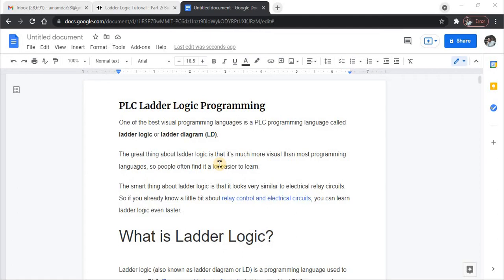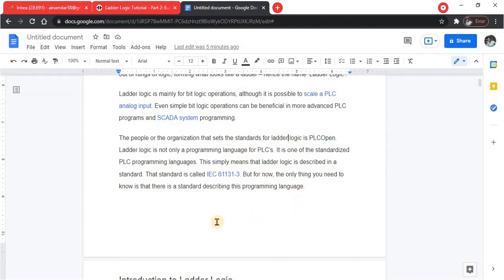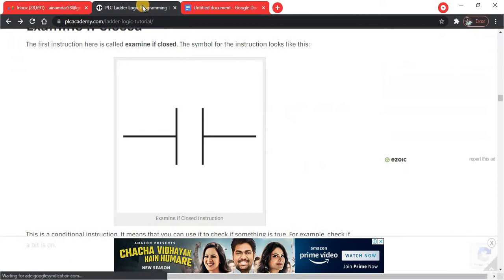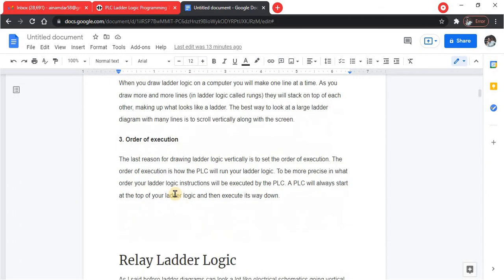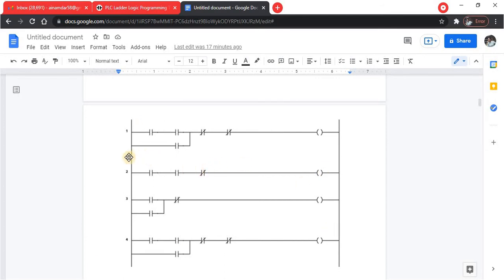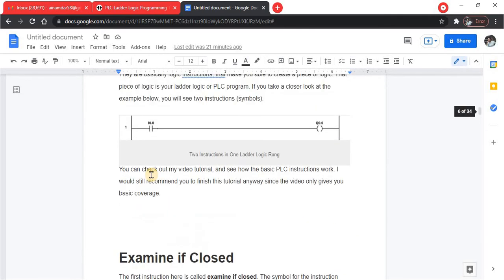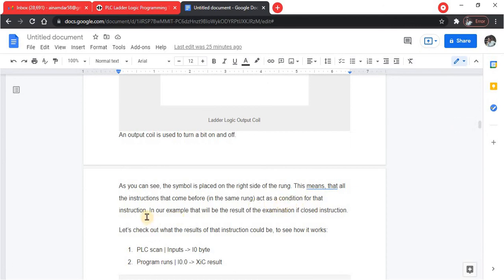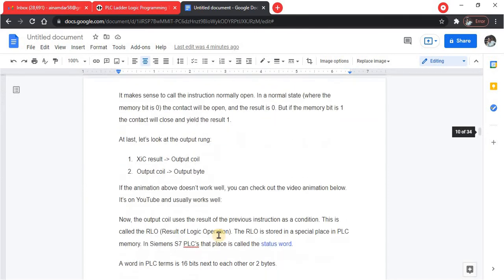AUTOMATION AND CONTROL LECTURE_5_INTRODUCTION TO PLC Ladder Logic Programming